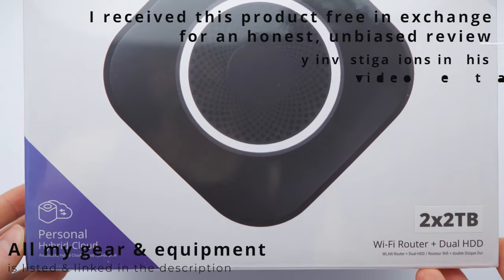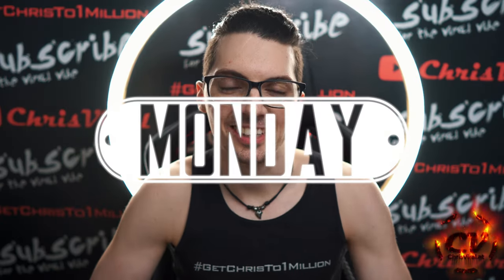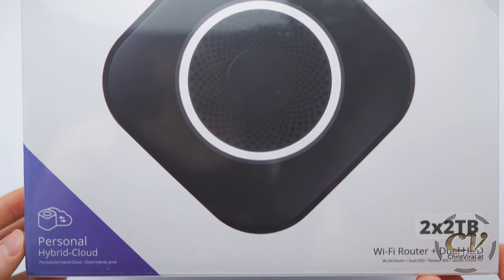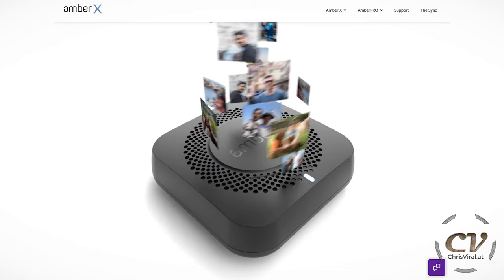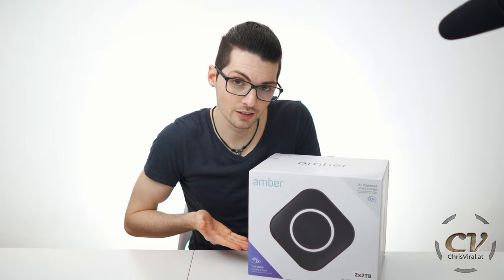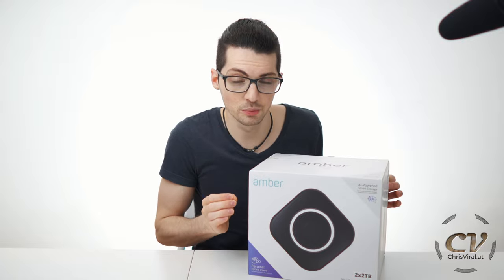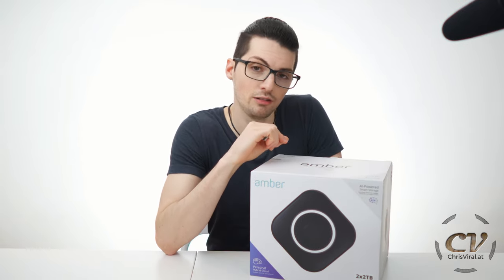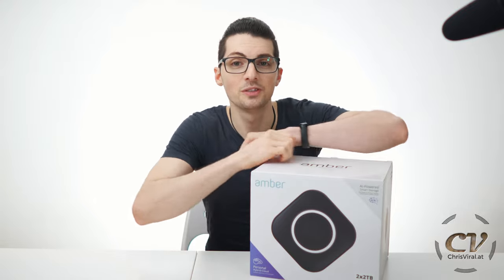Amber NAS Product Line Explained & Latticework Inc. Company Background Check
▬▬▬▬▬▬▬ notes ▬▬▬▬▬▬▬

▬▬▬▬▬▬▬▬ content ▬▬▬▬▬▬▬▬

~ ~ ~ Monday ~ ~ ~
00:00 – Teaser
00:16 – Vlog Intro
00:39 – Topic, Playlist, Thank You
01:01 – Why This Product Line Is So Confusing
01:14 – Researching The Product
01:24 – The Company Is Not Mentioned On The Box
01:34 – Introducing Latticework Inc.
01:44 – Amber Pro Environment
01:54 – The New Amber X
02:04 – Recapping My Findings
02:18 – Founder, Company Mission
02:29 – About Their Products
02:30 – About The Amber Pro
02:40 – Proprietary App
02:50 – Open Source Friendly
03:00 – Amber OS & Amber Pro App
03:10 – Docker Container Integration
03:20 – Docker Container Examples
03:38 – Endless Possibilities
03:48 – Check The Description For The Websites
04:00 – Price Point
04:10 – How It Will Pay For Itself
04:20 – TechMagnet Amber Pro Review
04:35 – Amber Pro Unboxing
04:45 – Smash The Like Button The Way...

▬▬▬▬▬▬ follow me ▬▬▬▬▬▬

▬▬▬▬▬▬ my equipment ▬▬▬▬▬▬

4K Monitor: USA - | UK - | GER
40TB NAS: USA | UK | GER
3D Printer 1: USA | UK - | GER - *
3D Printer 2 & 3: USA | UK - | GER

▬▬▬▬▬▬ used music ▬▬▬▬▬▬